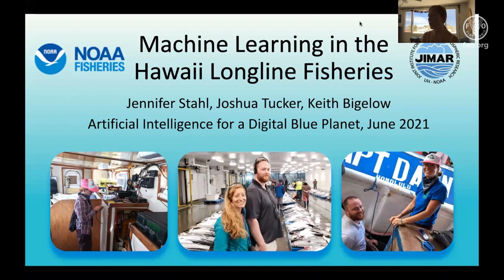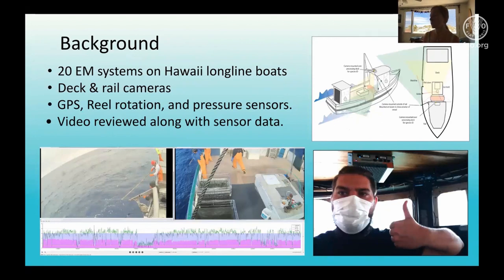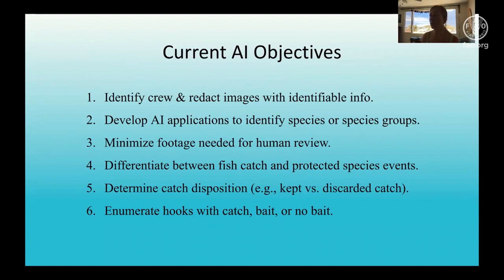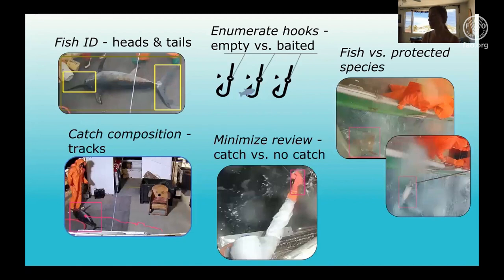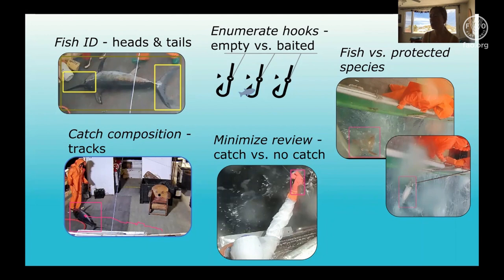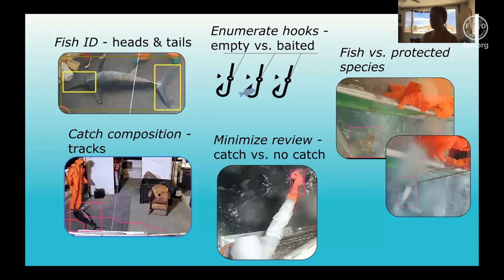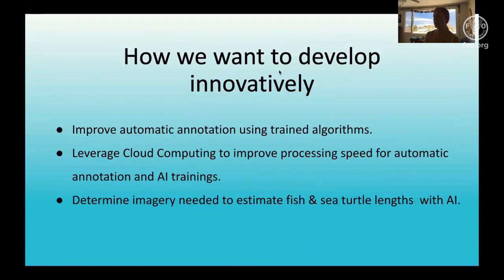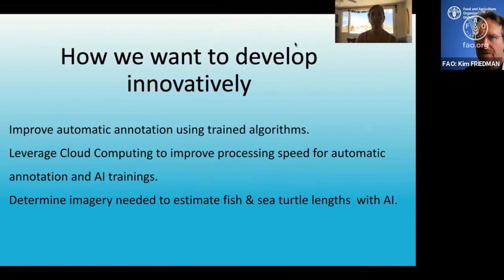FAO AI4DBP Machine learning in the Hawaii longline fisheries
The Pacific Islands Fisheries Science Center (PIFSC) EM (electronic monitoring) systems collect data on the 20 volunteer Hawaii longline vessels carrying EM systems. The team is developing an image library to train AI algorithms to detect fish and protected species to improve the efficiency of reviewing EM footage. The Pacific Islands Fisheries Science Center (PIFSC) Electronic Monitoring (EM) program consists of Joint Institute of Marine and Atmospheric Research (JIMAR) staff Joshua Tucker (Fisheries Monitoring Associate) and Jennifer Stahl (Fisheries Monitoring and Bycatch Research Associate) and program manager Keith Bigelow (PIFSC federal staff). This three person team ensures that EM systems are up and running and collecting data on the 20 volunteer Hawaii longline vessels carrying EM systems. This team is also working on building an image library to train AI algorithms to detect fish and protected species to improve the efficiency of reviewing EM footage.